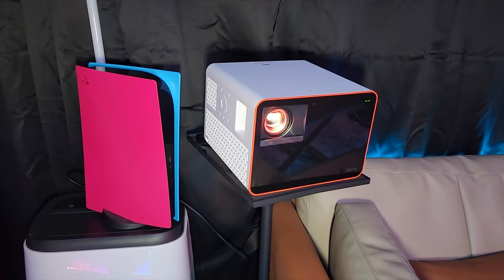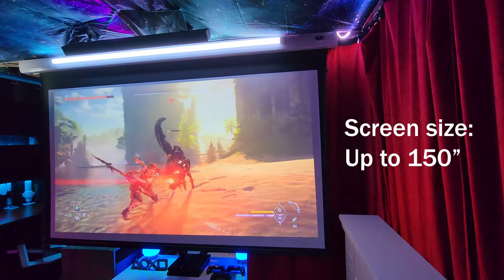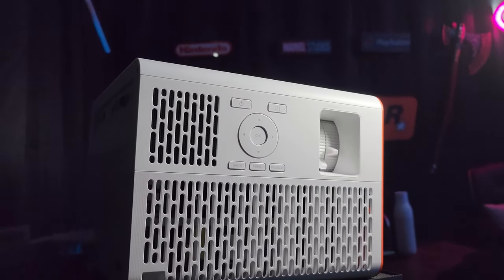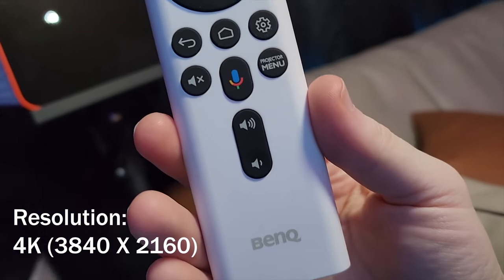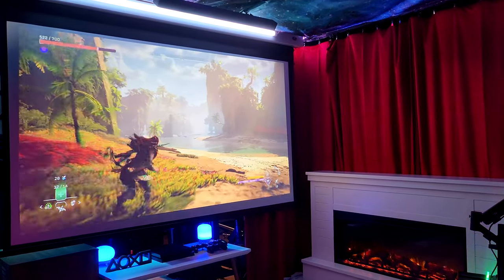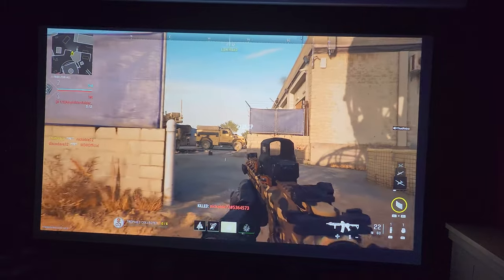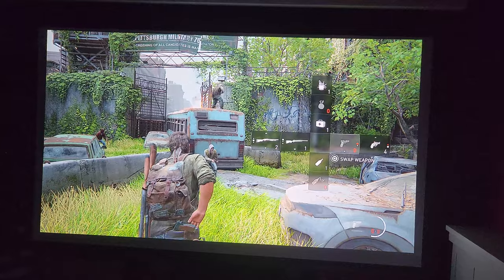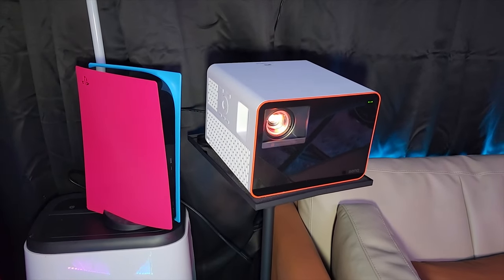BenQ 4K Gaming Projector REVIEW - Is it BETTER than your TV for PS5 Gaming?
Would you game on a Projector? Let us know!

This is the X3000i, a gaming projector very kindly sent to us for review from BenQ.

The projector feels really immersive with the 120" - 150" size, 100% DCI-p3, HDR and True 4k resolution. It also has a 4ms response time in Game mode and can run at 4K/60Hz or 1080P/240Hz, which feels amazingly smooth on the PS5! The long-lasting color via 4LED illuminance keeps the original color through a long lifespan.

There is also a Game Mode Color page from BenQ which provides unique color settings for multiple trending games

Overall it's a great gaming experience. Thank you again to BenQ!

BenQ X3000i Amazon

ThatPetra and LastOfCam share this channel.